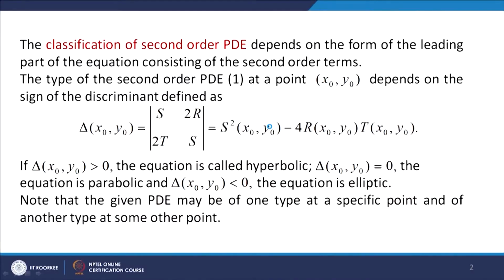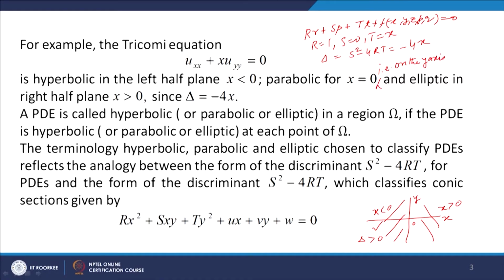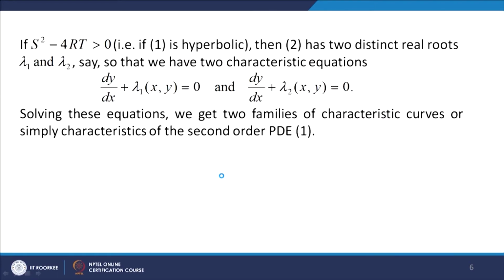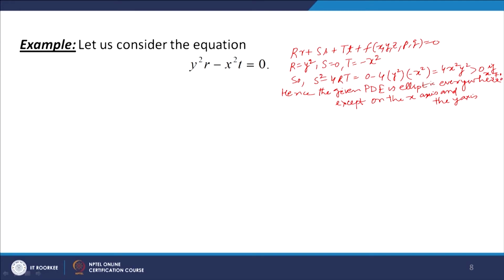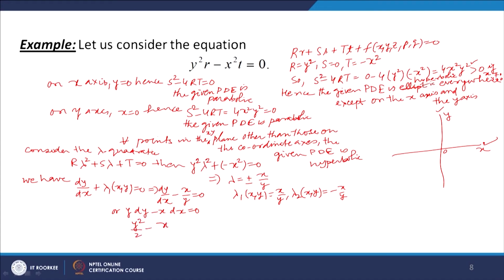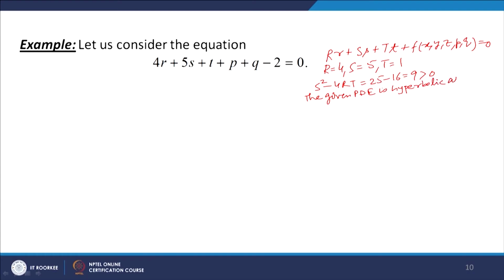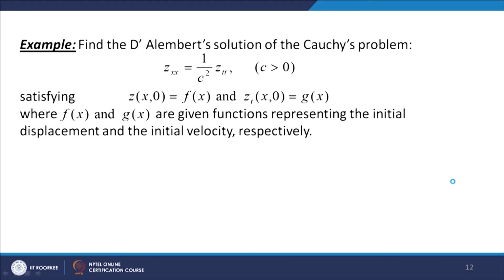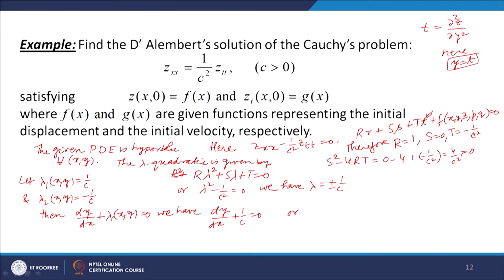Classification and Characteristic Curves of Second Order PDEs